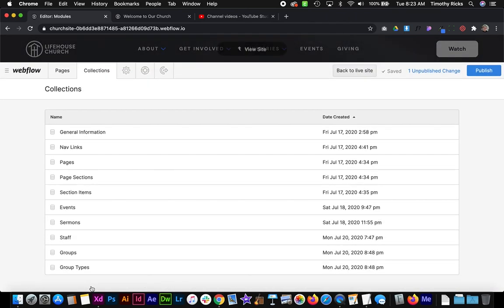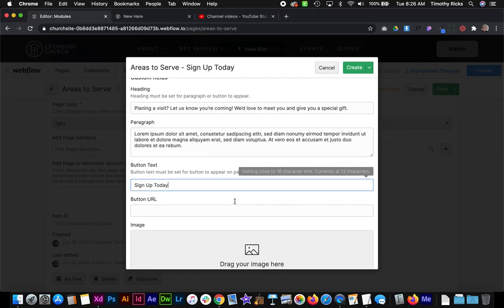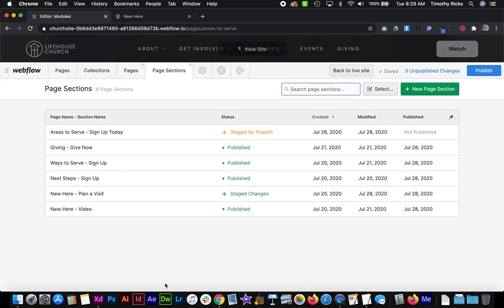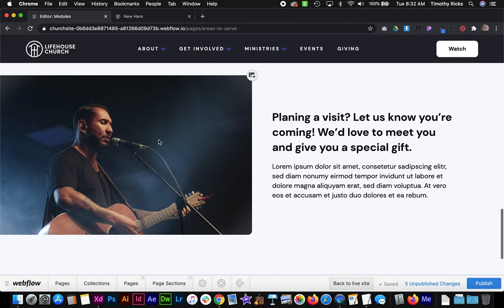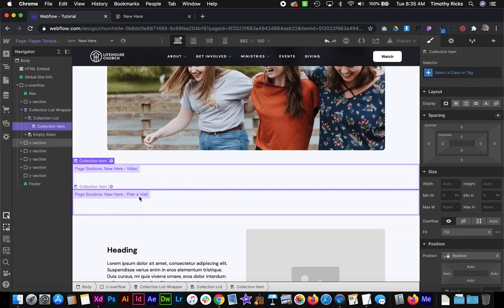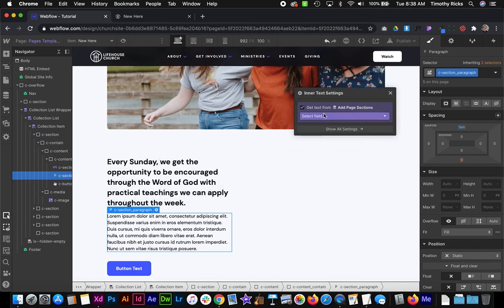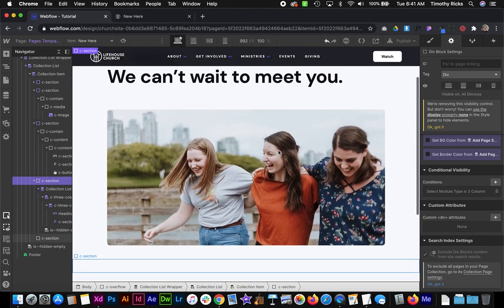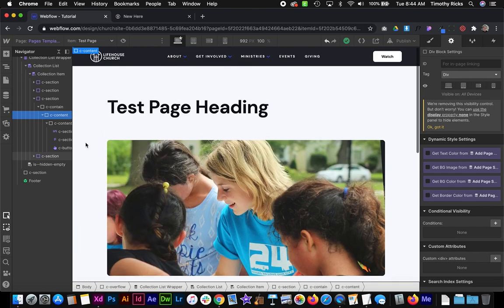Let Your Client to Add, Remove, & Rearrange Page Sections from the Webflow Editor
In this video, we'll cover how to create different module designs in advance and allow your client to add an infinite number of page sections from the Webflow Editor to the page in any order while populating them with unique content.